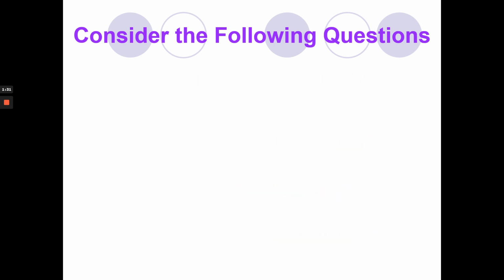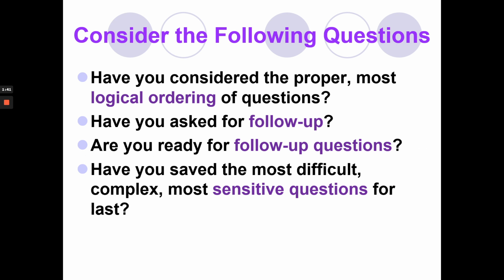Technical Report Interview Questions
Hi, it's Christina from Business. In this video, I'll be sharing some tips to help you prepare your questions for your technical interview. These tips will help you get fact-based information and ace your technical interview.